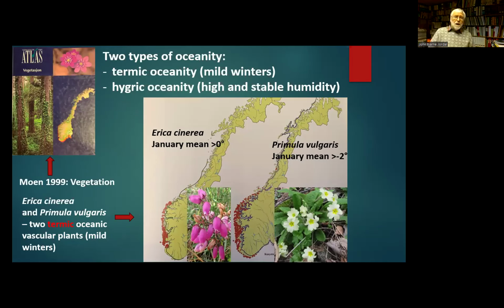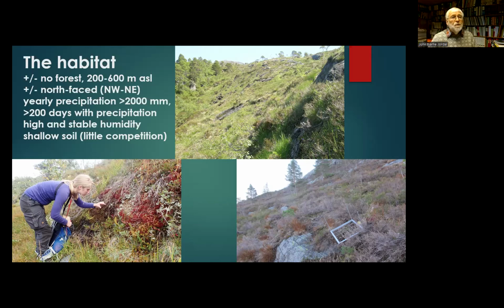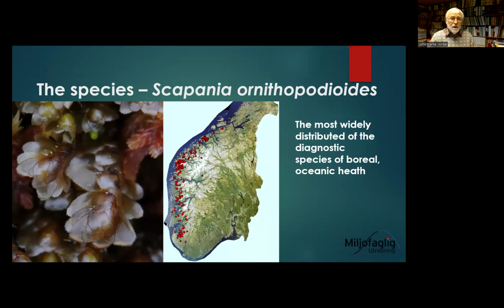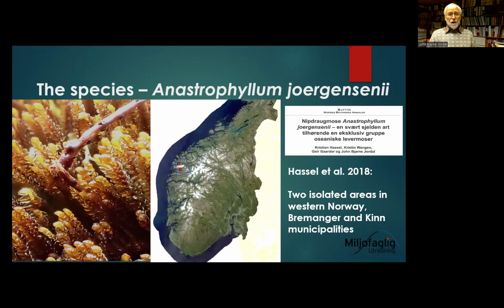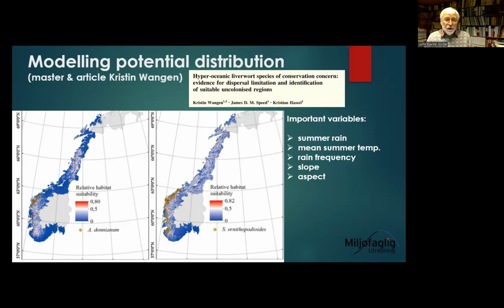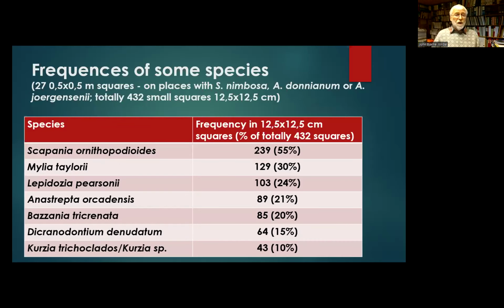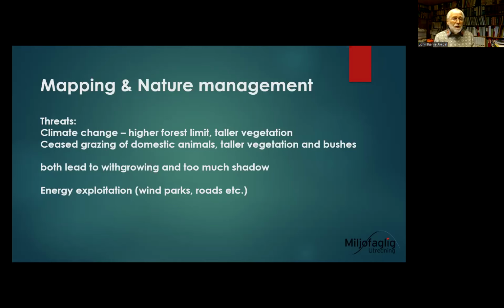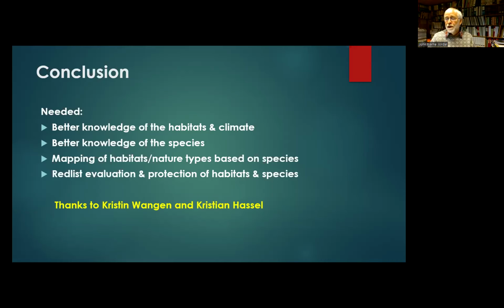Webinar "Northern Hepatic Heath" pt 3 of 4 — Norway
Liverwort heaths are among the few habitats in the world that are dominated and truly defined by
liverwort species. The disjunct distribution of both habitat and species makes it even more
alluring. Within the field of conservation biology, only a small group of people have adequate
expertise and knowledge of bryology to recognise the importance and uniqueness of European
hepatic heaths. It is very important to share experiences from the countries in which these
communites occur and establish a network of contacts to enable further understanding of these
communities. It is particularly important for Sweden, where they were only recently discovered
and still poorly characterised.

In part 3 John Bjorne Jordal presents the hepatic heaths of Norway. John is a biologist working with species and habitat surveys at the environmental consultancy company Miljøfaglig Utredning in Norway. His interest include several groups of organisms, including oceanic bryophytes.

We thank Mossornas vänner, Svenska botaniska föreningen, Moseklubben and British Bryological Society for their contributions to organising and distributing this webinar.